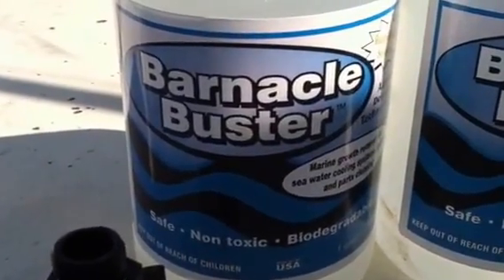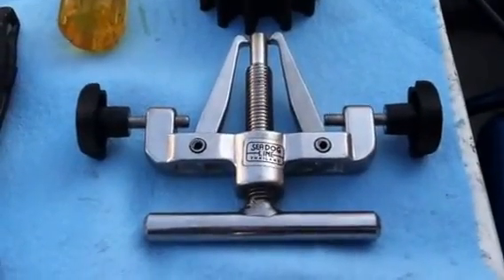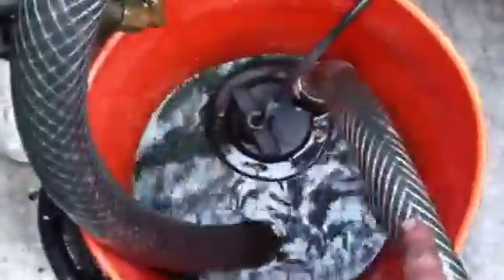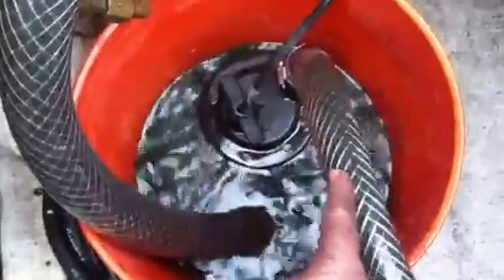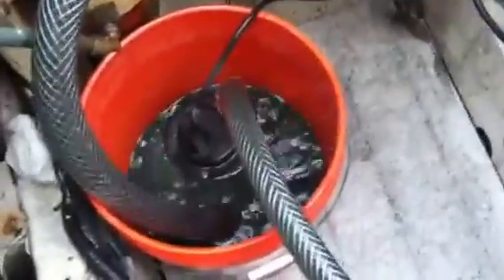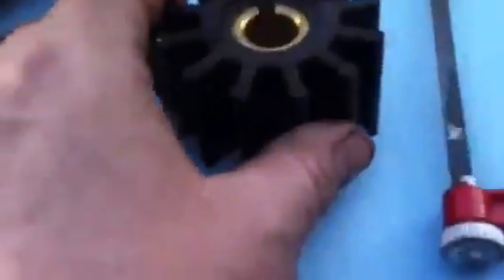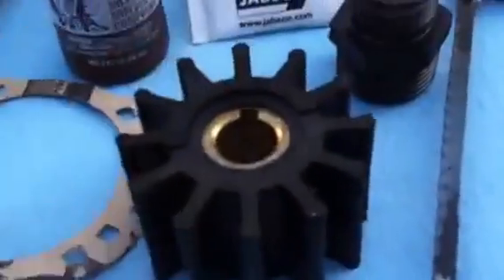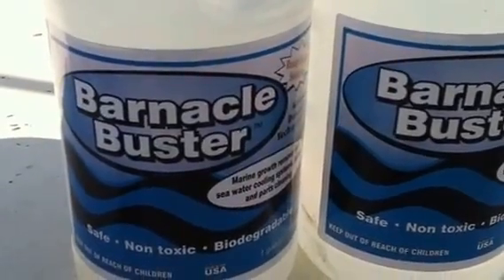Back flushing raw water side on Perkins T6.354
Used "Barnacle Buster" to back flush my raw water system and the results were very impressive 30-40% gain in flow, temps down 5-10 deg. Simple to do, low cost PM that will save you money..,